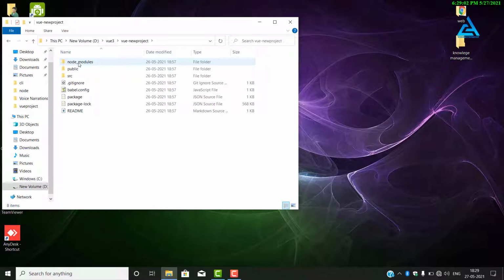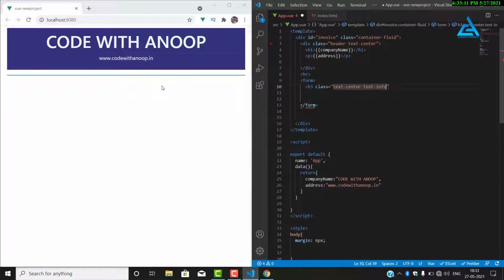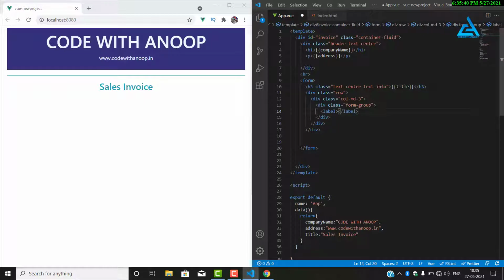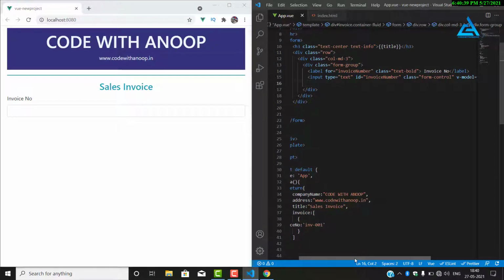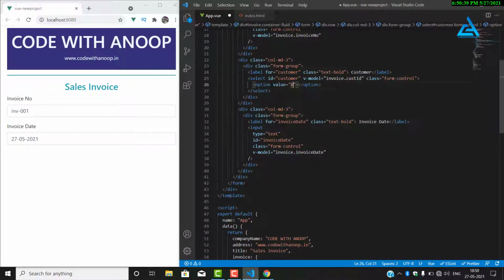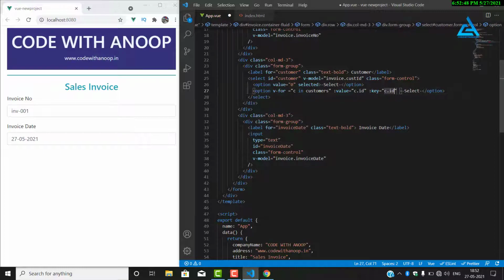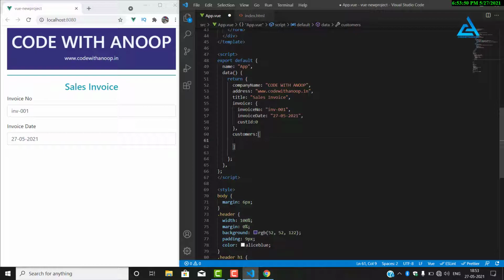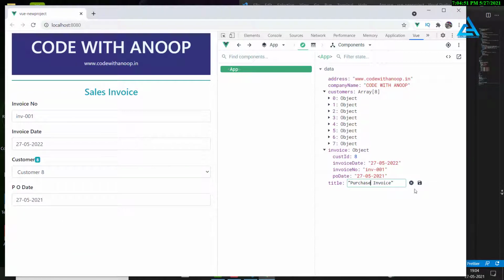Build An Invoice App in Vue3 | Vue3 Beginner Tutorial part 2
Learn how to make an Invoice app in Vue3, I will show you how we can make a simple but beautiful invoice in vue3 with bootstrap CSS. This is the first part.
This uses the Modern JavaScript with Vue JS